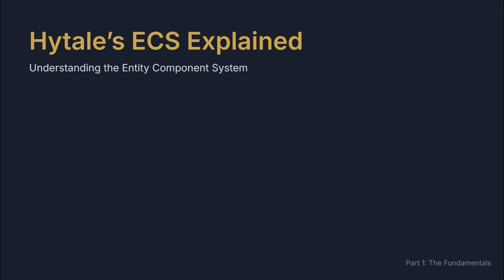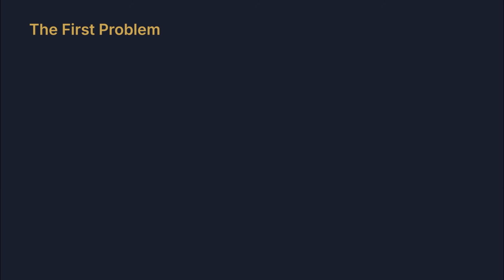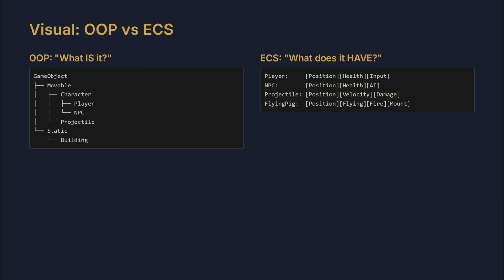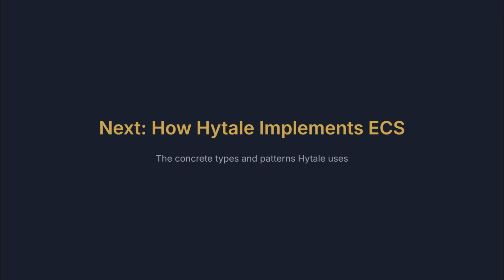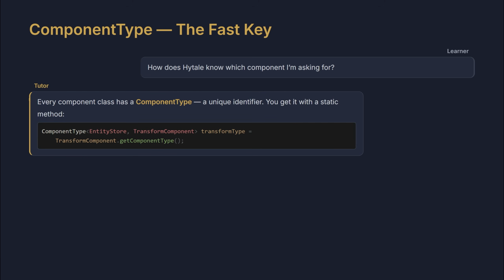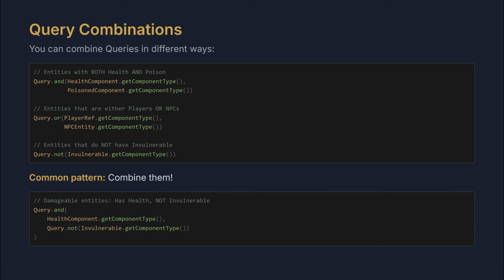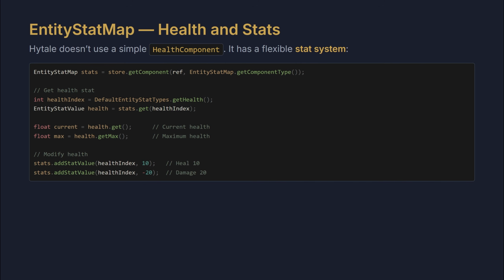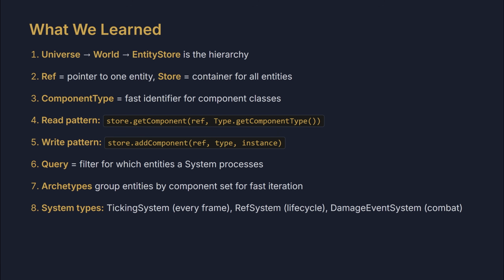Hytale's Entity Component System (ECS) Explained! (Part 1/2)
In this video, I break down how Hytale's Entity Component System works and why it matters for modding.